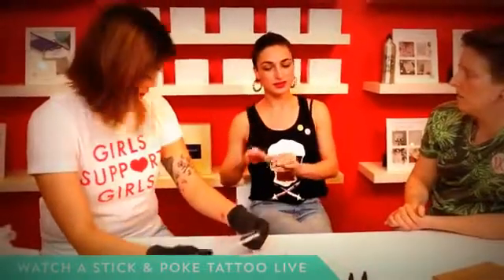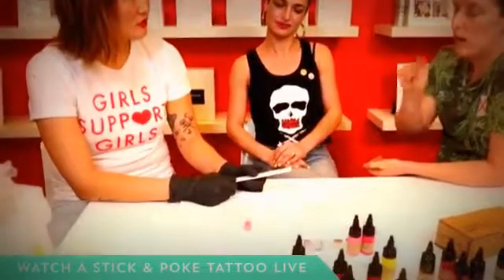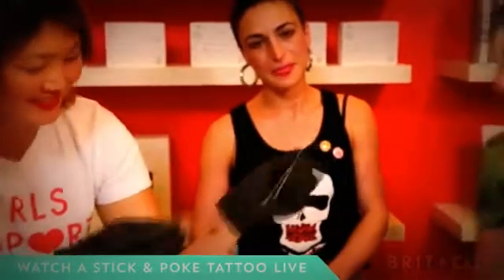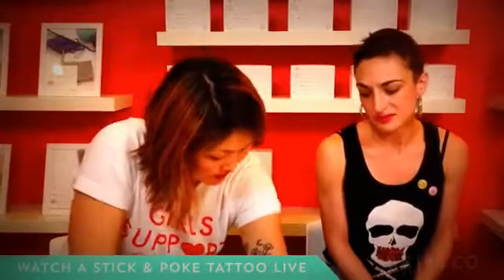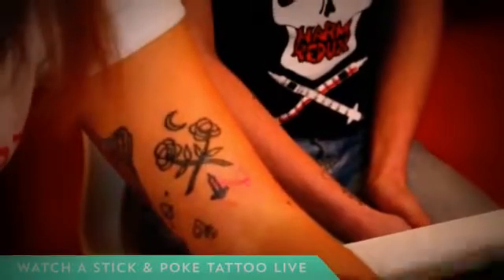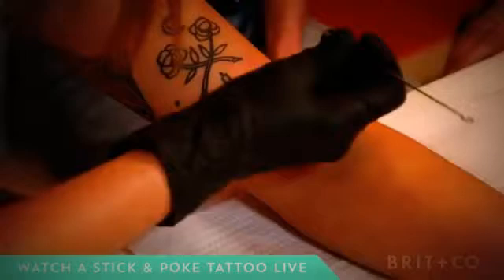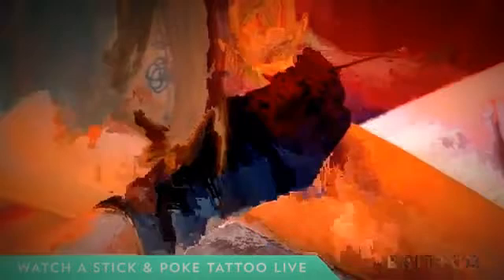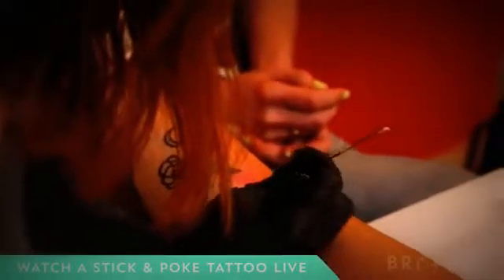Ma vidéo éditée